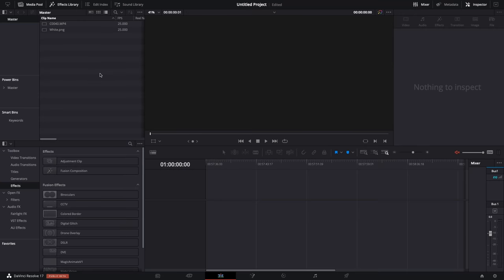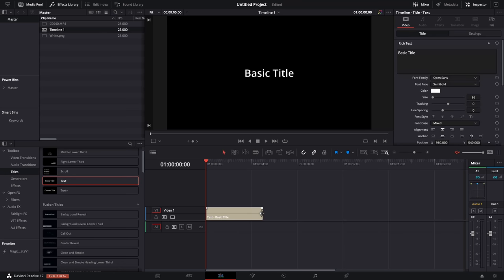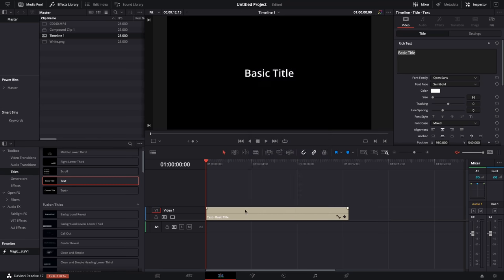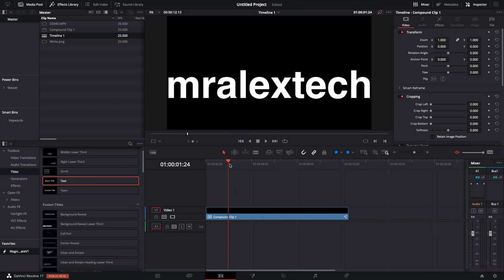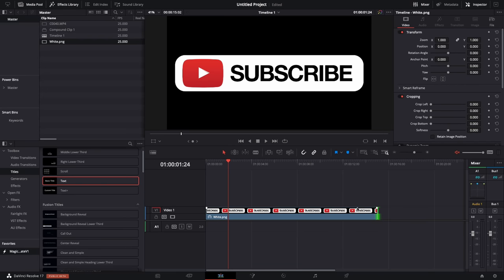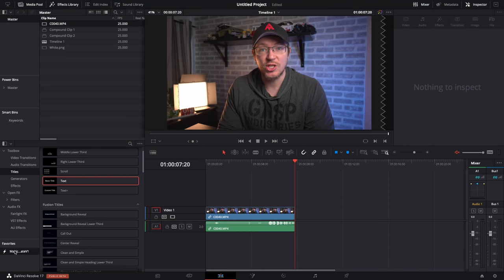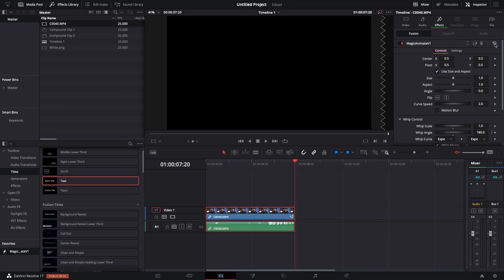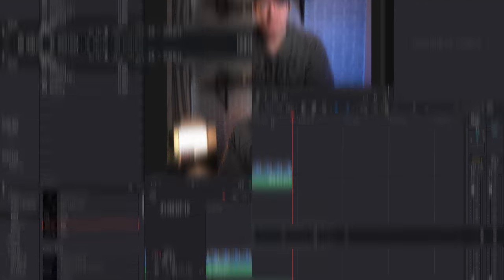MAGIC ANIMATE TOOL TIP - Different In/Out Effects! Plus other simple tips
00:00 Thanks!
00:24 Intro
01:28 Add to Favorites
02:00 Use on standard TEXT
02:34 Compound Clip Tips
03:41 Different IN/OUT Effects
06:16 Warning!
06:48 Outro